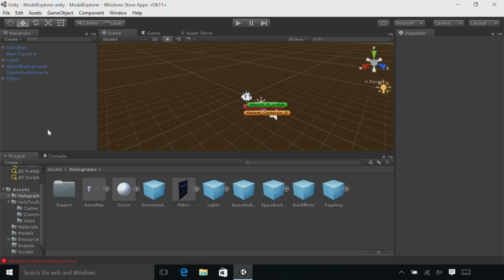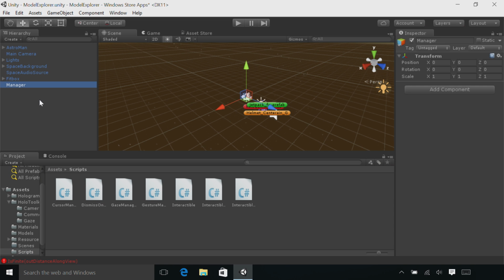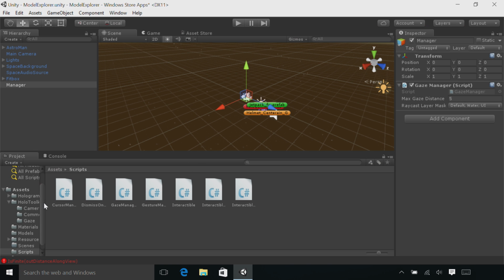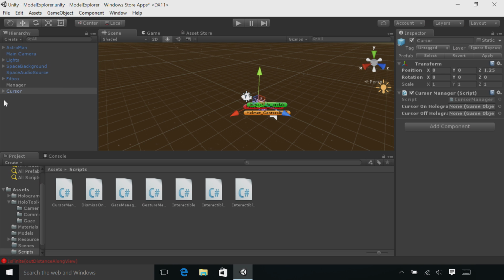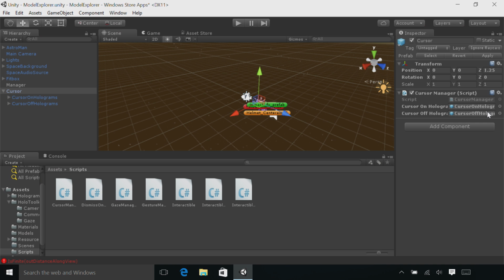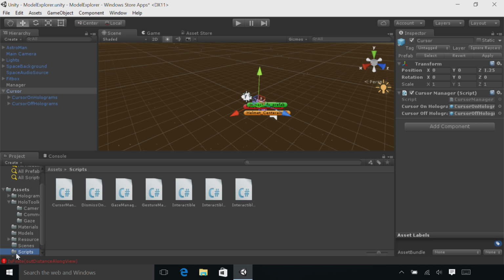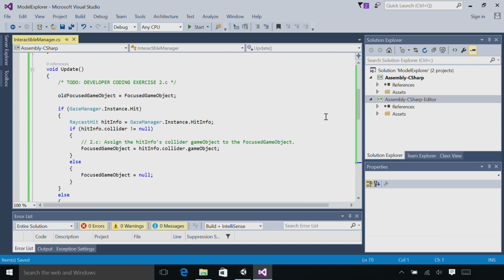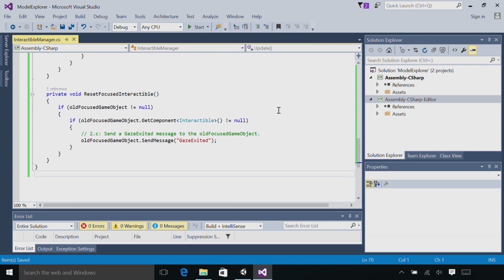Microsoft HoloLens: Course 210 - Gaze - Ch. 2 - Cursor and Target Feedback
This is the second chapter to a Holographic Academy 210 course on Gaze Input.  The series is composed of 6 chapters that will walk you through a complete tutorial on how to implement Gaze input in your HoloLens Unity project.